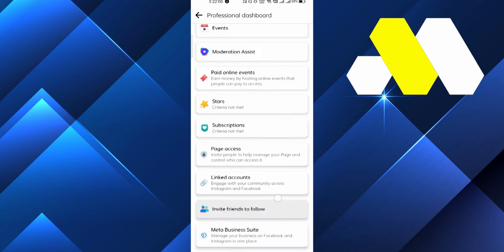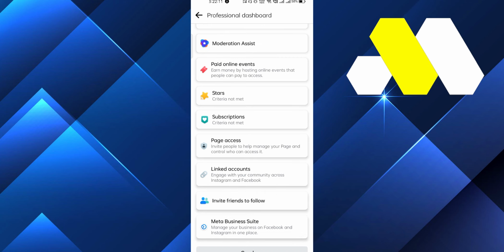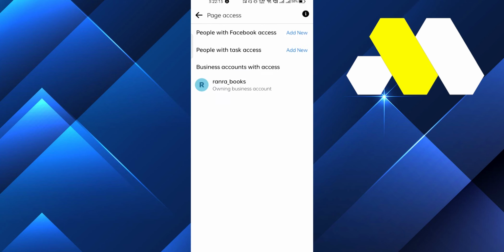How To Add Admins To Your Facebook Page (EASY TUTORIAL 2022)